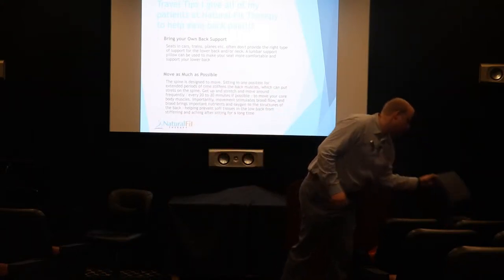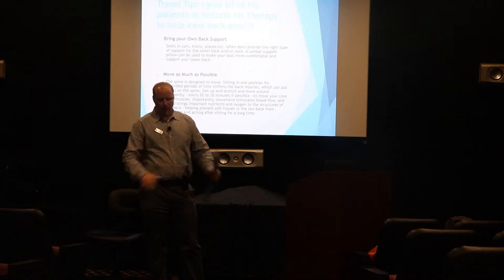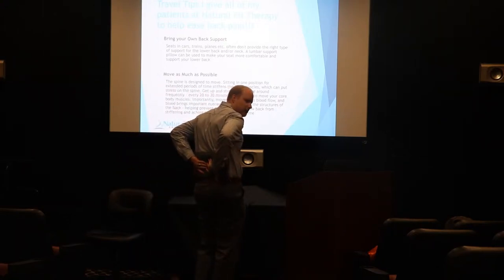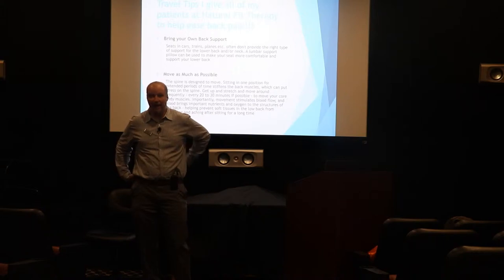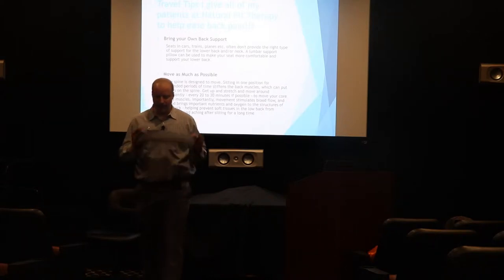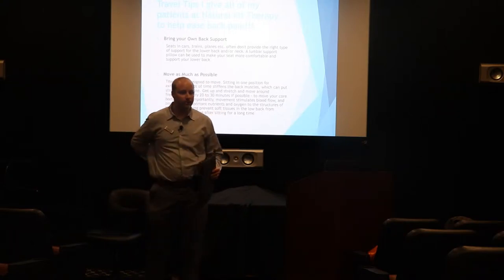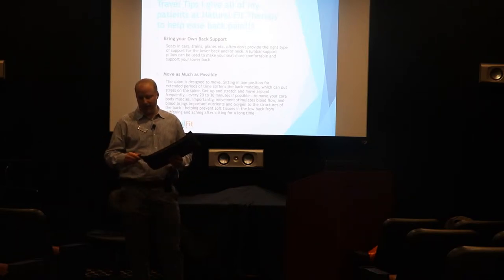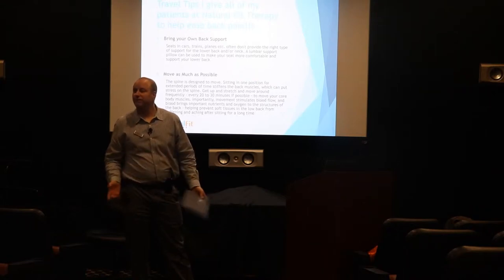Back Pain Tips When Traveling